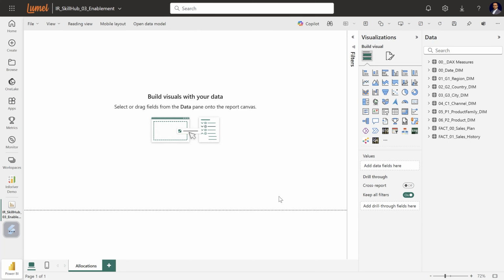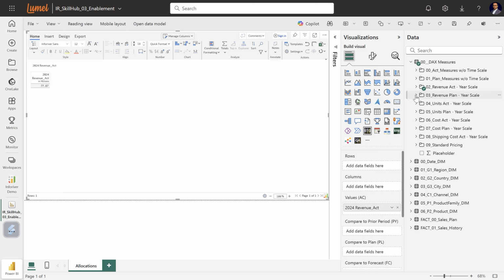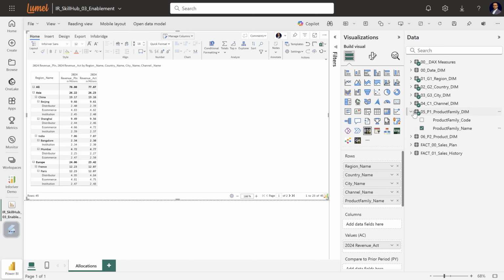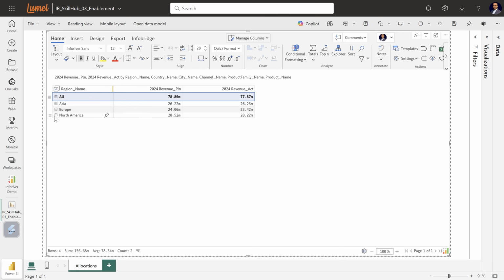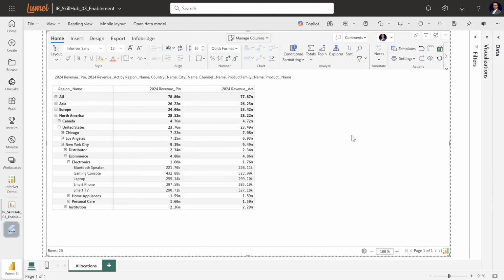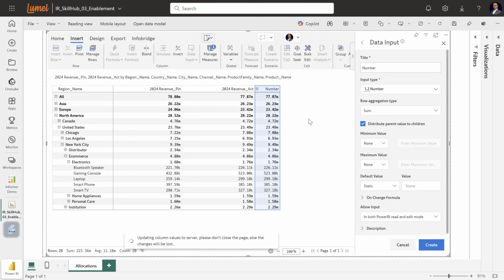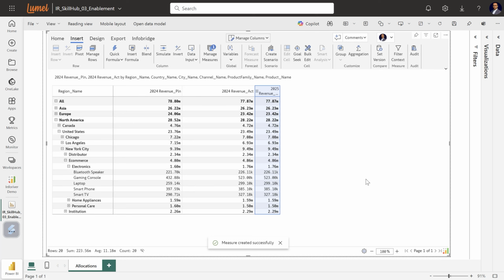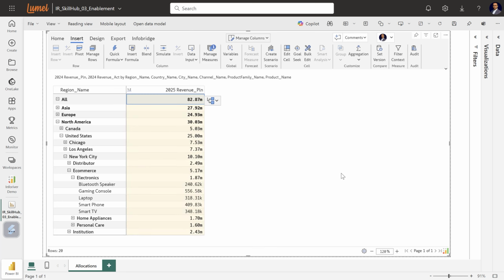Season 3 : Episode 2 : Allocation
Allocation is a crucial function for distributing values from a higher-level category to its sub-categories. This process is fundamental to various planning activities, including budgeting, forecasting, and resource management. Inforiver facilitates allocation by providing built-in features that automate or simplify the process of distributing a total amount across a group of items.